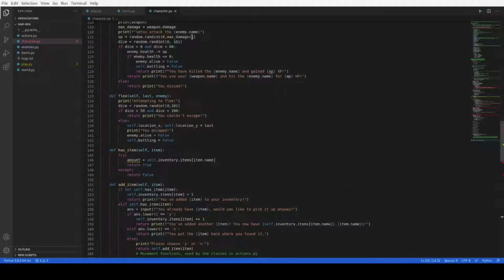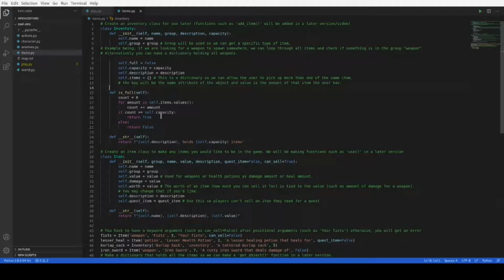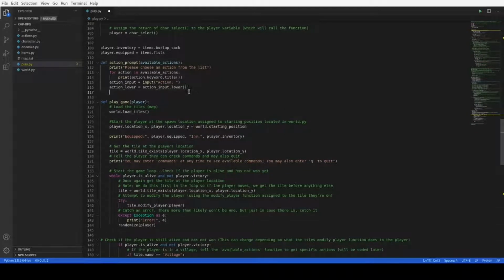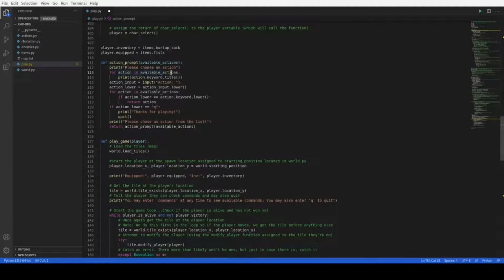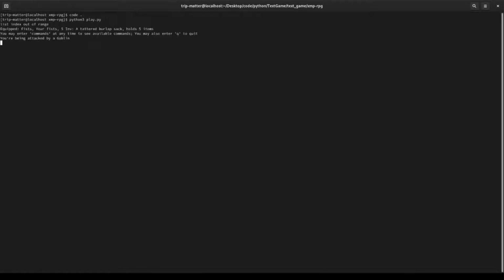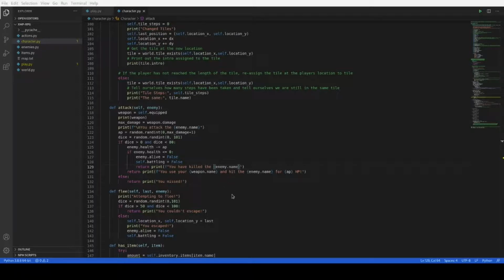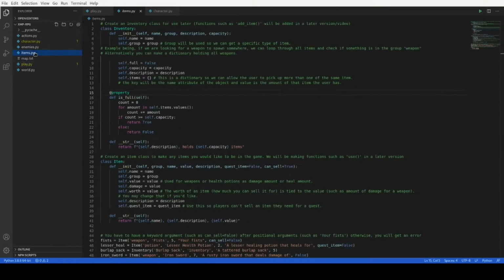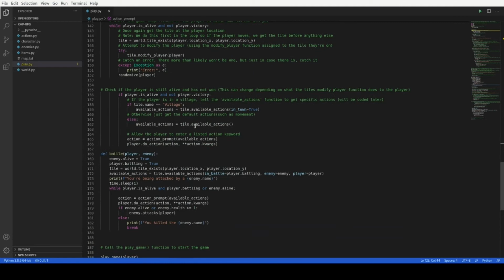Python Text Based Game (Part 8) - Improvements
This is a video of a few improvements to what we have already. I just woke up so it's not very high energy, forgive me.
I'll try to upload more when I can, I'm still busy all the time :/

to see a better way to write the is_full function